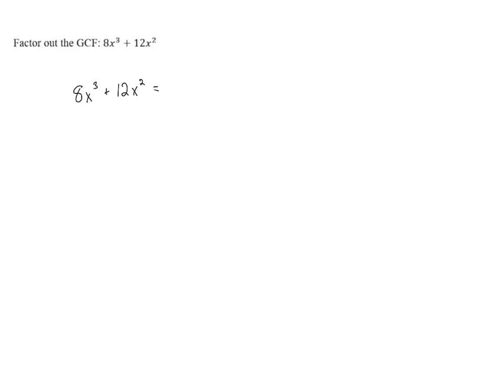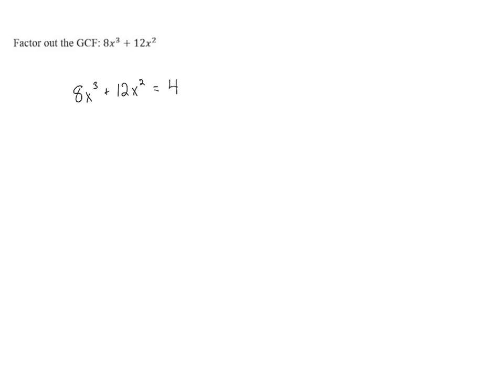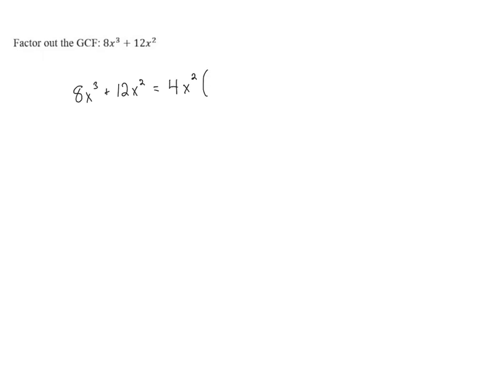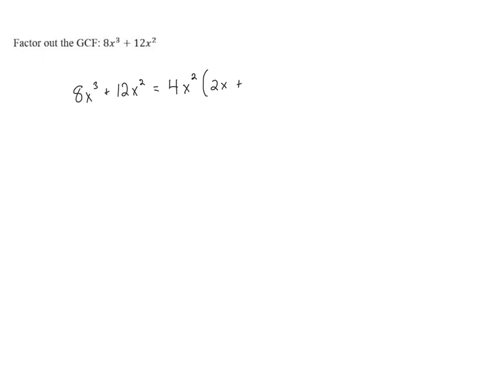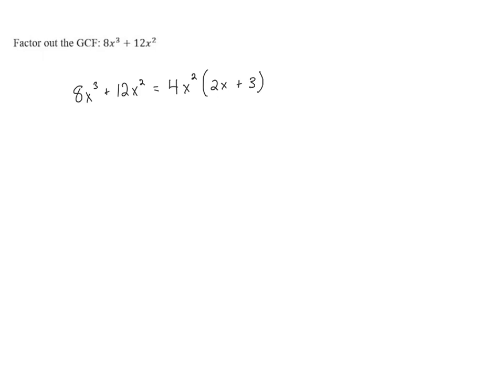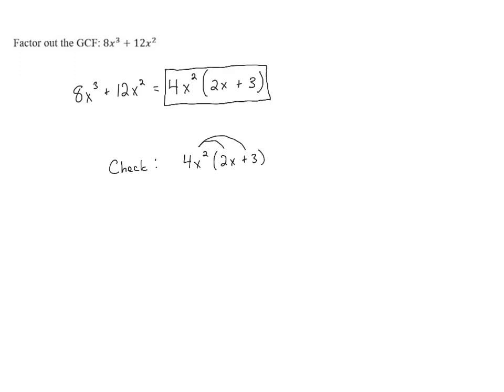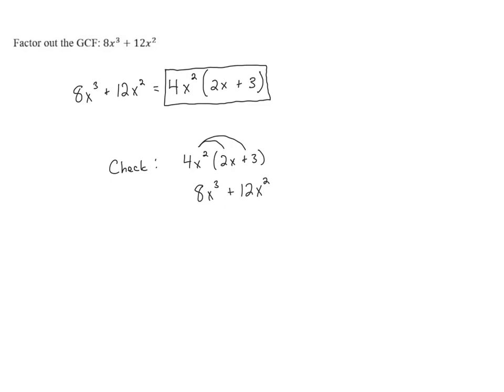Factoring out the GCF - Problem 1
Watch how to solve this problem on the topic of factoring out the greatest common factor or GCF of a polynomial.